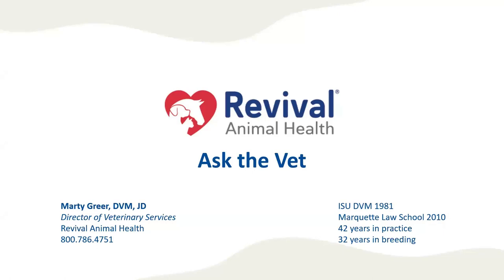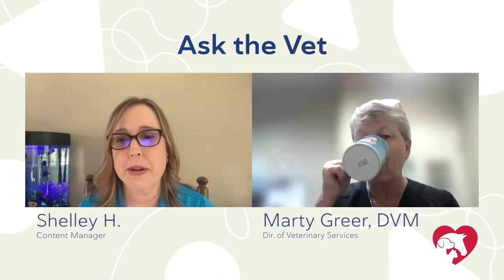Ask the Vet with Dr. Greer: Fall 2023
Revival's Director of Veterinary Services, Dr. Marty Greer answers questions about dog breeding, Giardia, coccidia, cat and dog vaccination recommendations, feline and canine diseases and more! Shop for the products mentioned and other pet health supplies at Revival Animal Health

*This video is designed for general educational purposes only and does not replace the advice from your pet's veterinarian. For a specific diagnosis, life-threatening conditions, or if you have a question that requires immediate response, please contact your veterinarian.